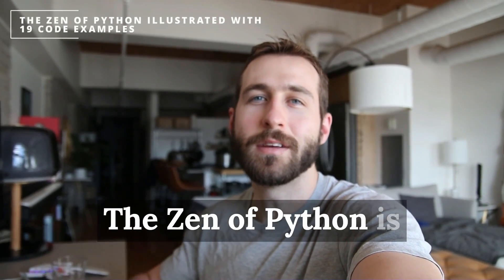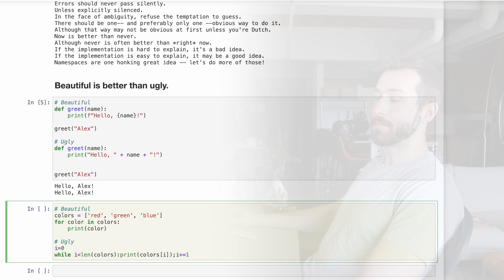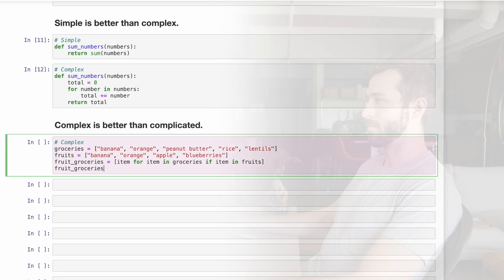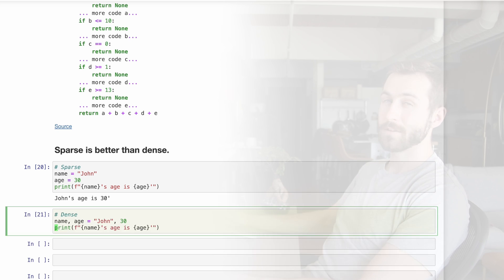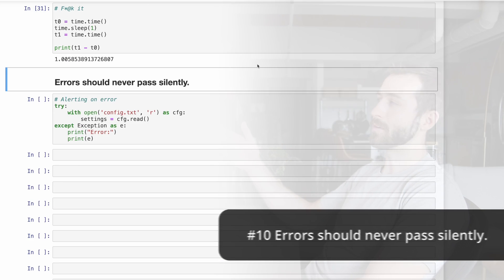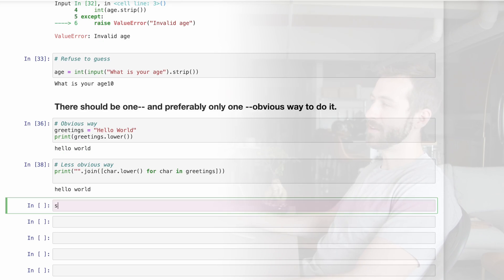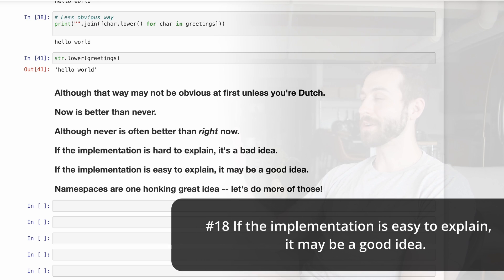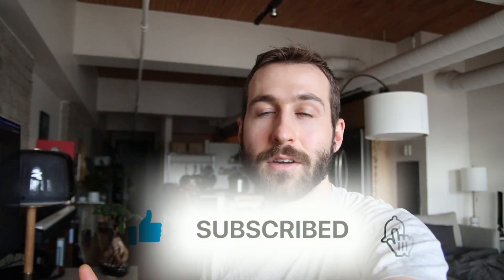The Zen of Python ~ CODE DEMO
What is the Zen of Python?

(Get access to my Second Brain Notes Repository on Notion by signing up for my Substack weekly video email)

The Zen of Python is a list of 19 essential guiding principles for Python developers. But if you write code in any language, you'll find these interesting. In this video, I'll illustrate each of these principles with a small piece of Python code and discuss what they mean and how you can use them practically when you're developing software or writing scripts. I'll show you how to embrace the zen of coding in Python!

0:00 - Intro
1:00 - Code demo
9:25 - Outro